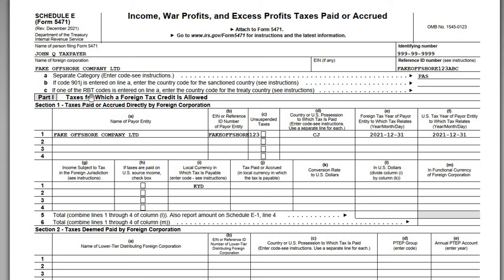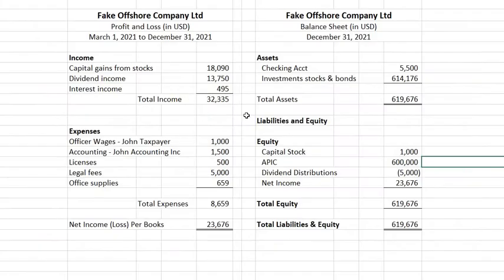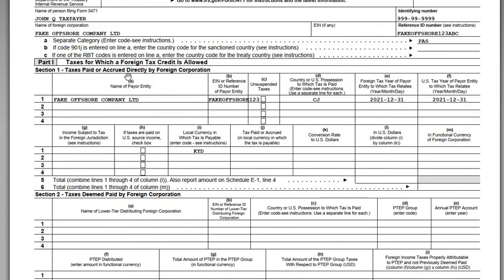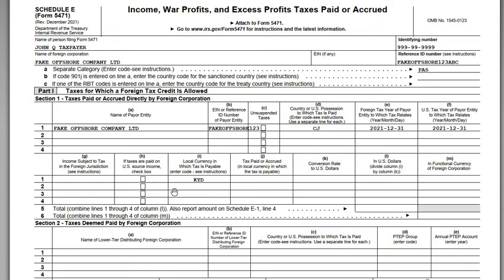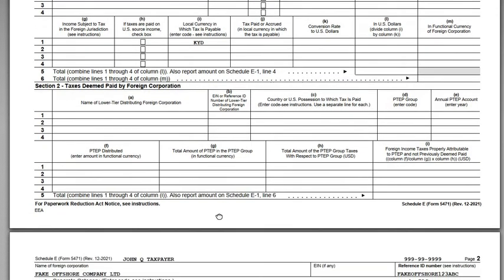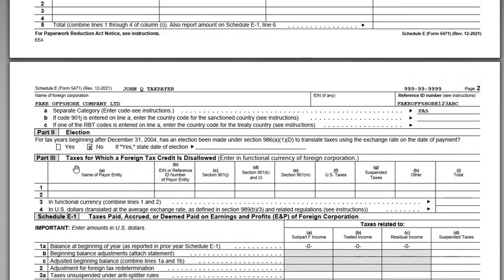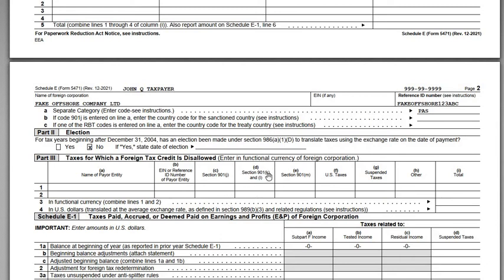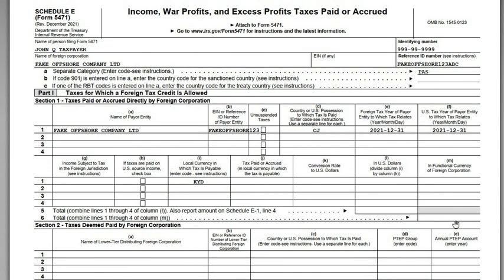Schedule E: Income Taxes Paid or Accrued - IRS Form 5471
Schedule E contains information about the Income Taxes paid by the CFC.  In our example, the CFC is based in the Cayman Islands and is not subject to any income taxes or withholding taxes.  The Schedule E presented is still a required schedule, even in cases where the CFC has no tax exposure.